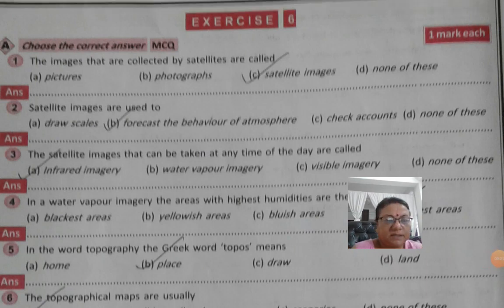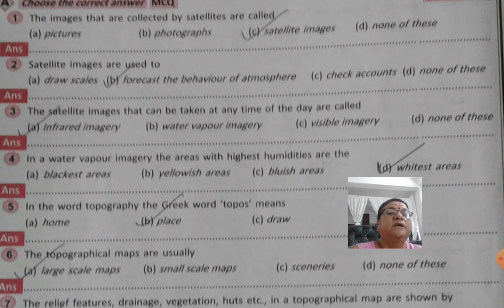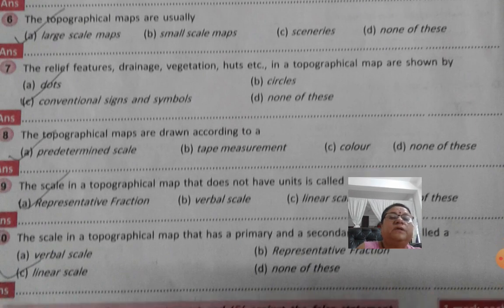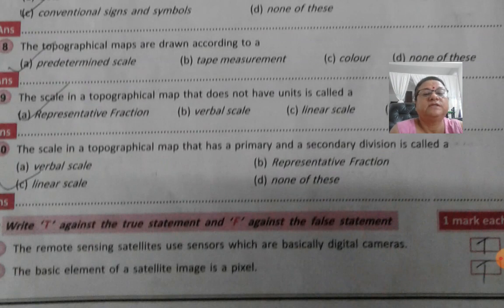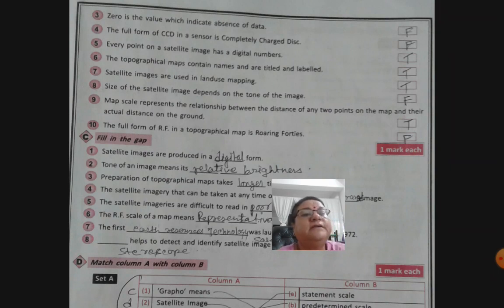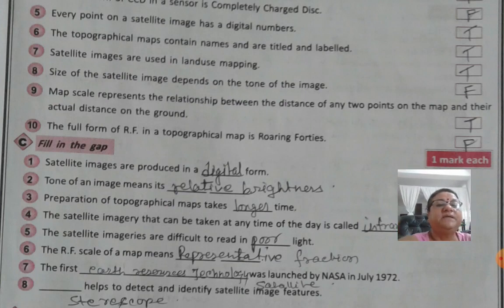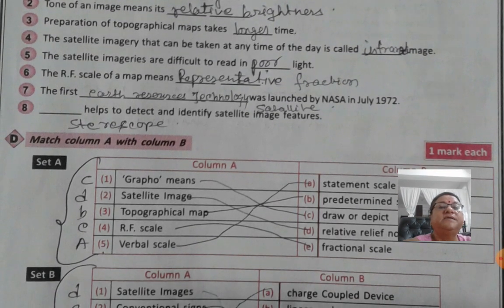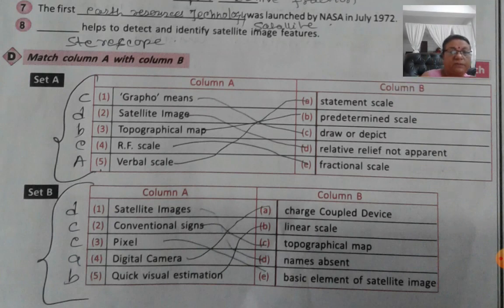12 June 2020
geography- 6
Desk work